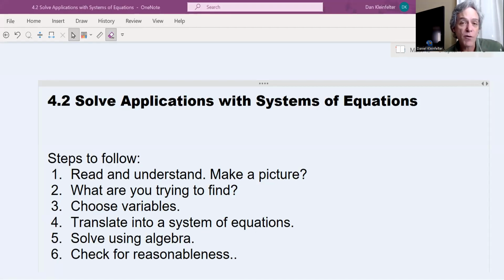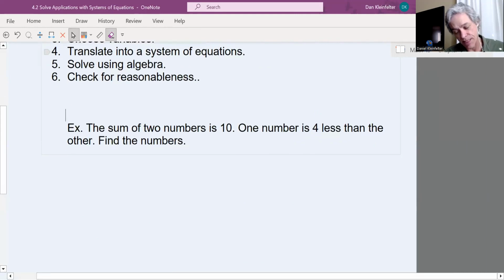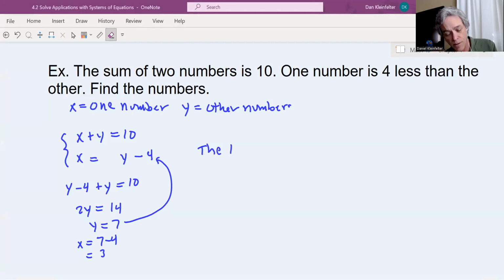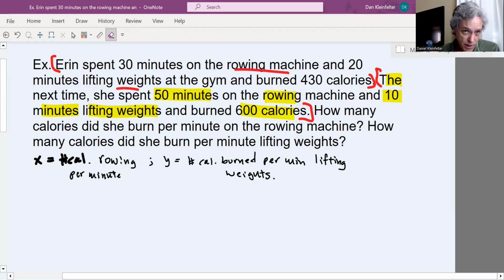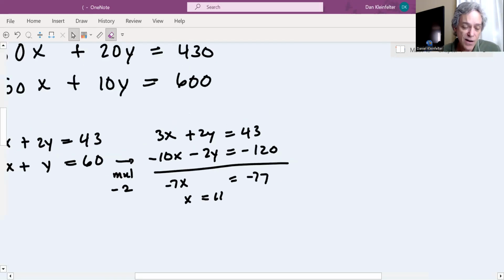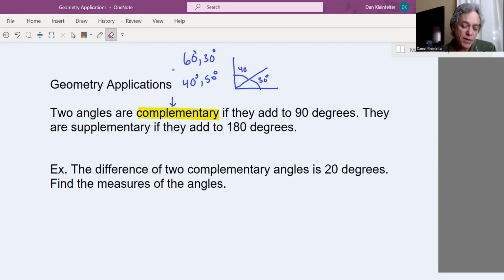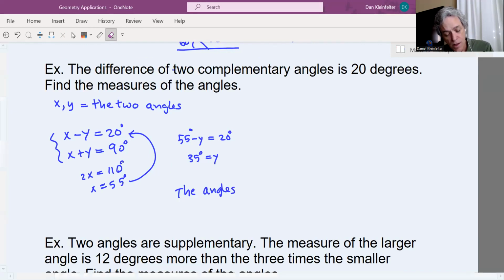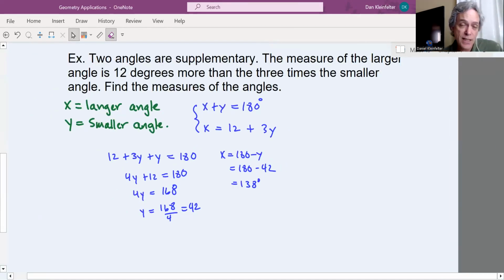m49 4.2 Solve Applications with Systems of Equations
Examples involving number problems and geometry problems.